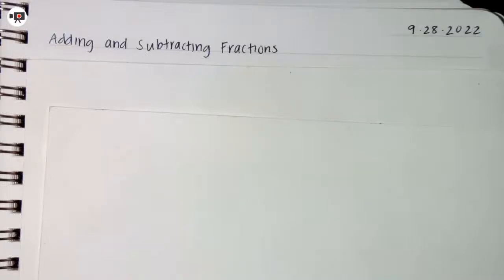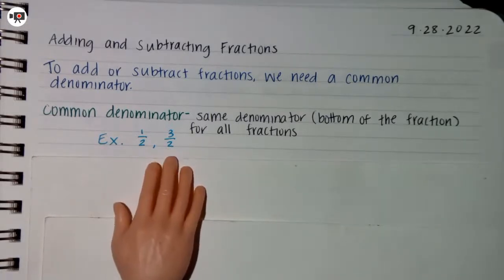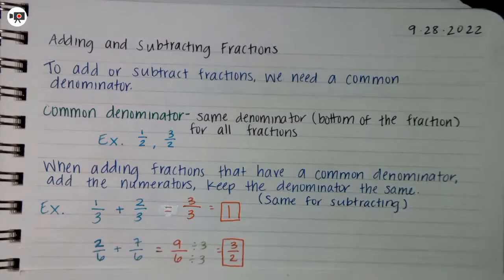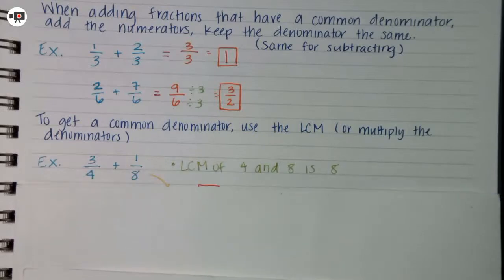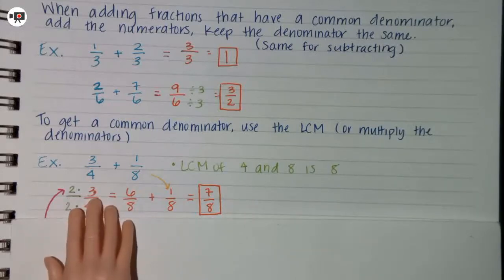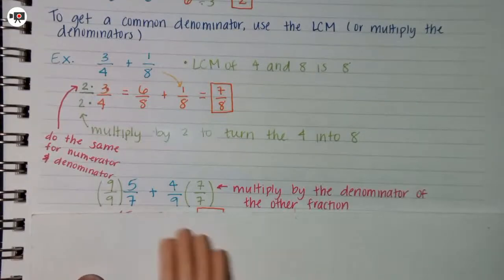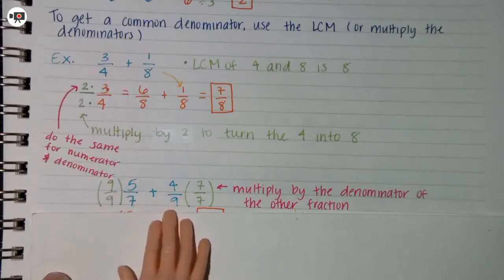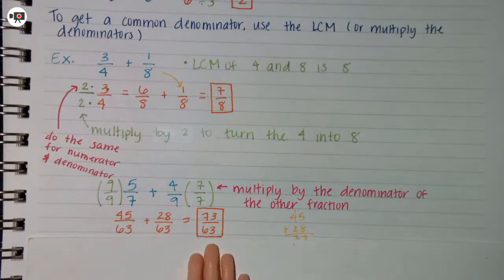Adding and Subtracting Fractions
6th Grade: Adding and Subtracting Fractions